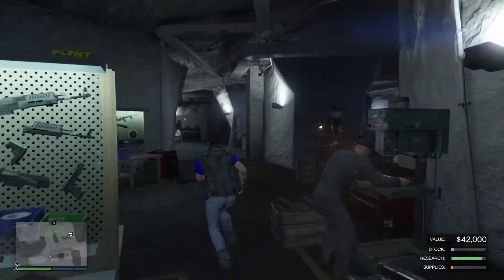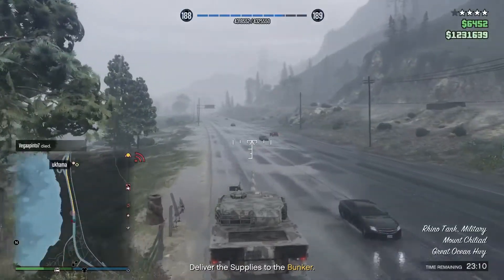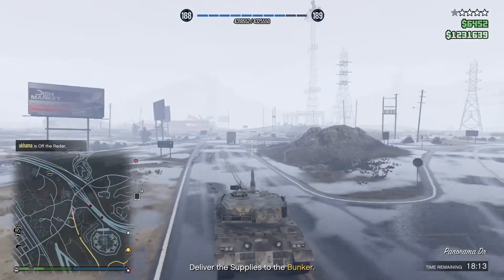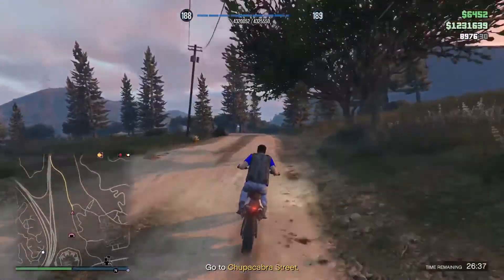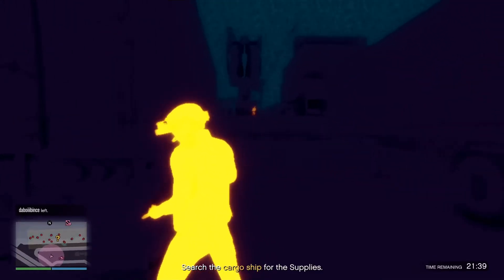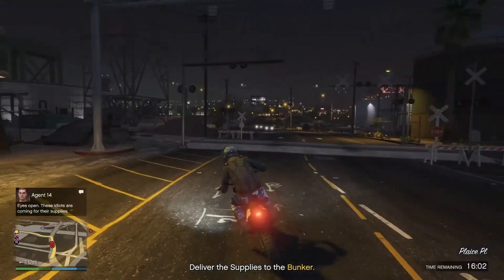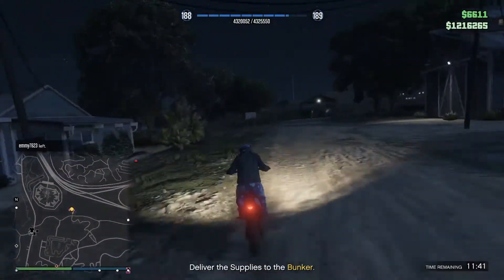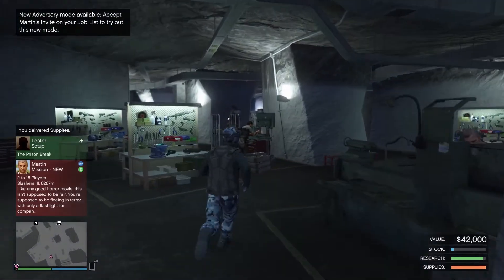GTA Online: Gunrunning - Delivery Tank risk, Silent Stealth, and Clear van supplies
Three things for a resupply mission to do.

1.Bring the Rhino Tank and a take the Highway to Evade from the Khanjali Tank by making a Firing Distraction from range

2. Going to The LS Dock to find the supplies without making a Noise

3.Clear and Van was placed with supplies to bring it back to the bunker safely.